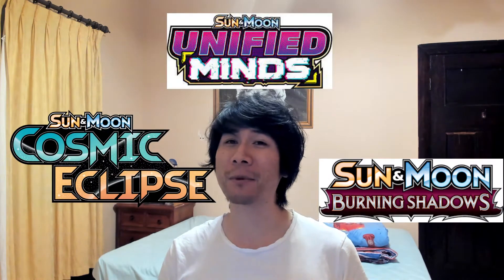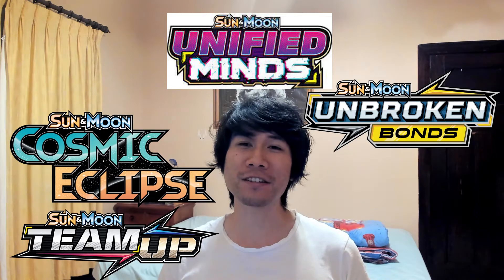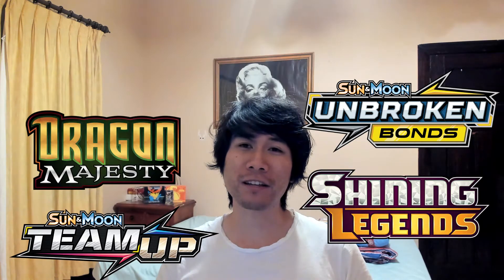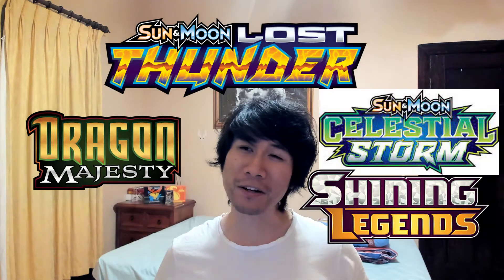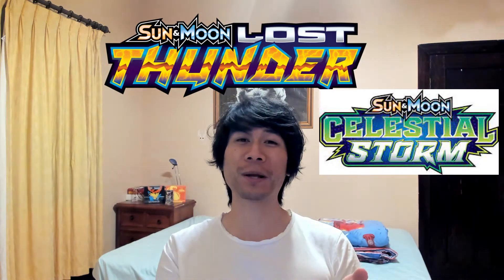What Is the Best Expansion From Pokemon Sun & Moon Series?!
The Sun & Moon series has produced a lot of great sets ranging from Burning Shadows all the way to Cosmic Eclipse. Now, let's see which one is the best!